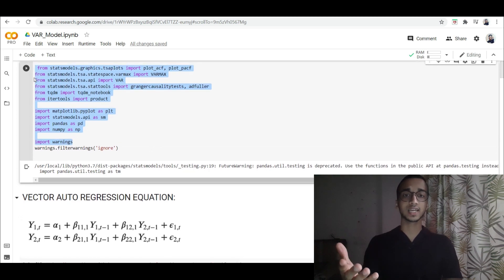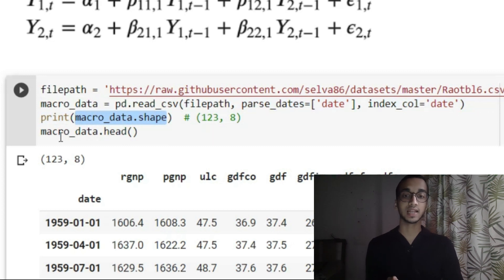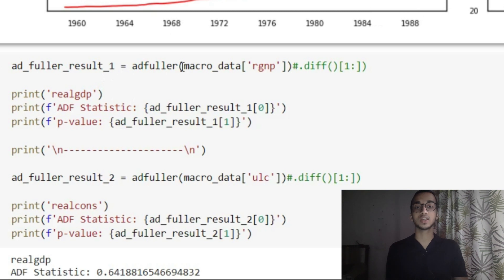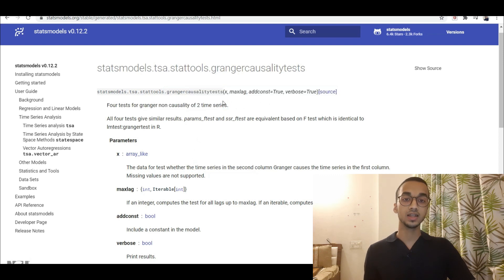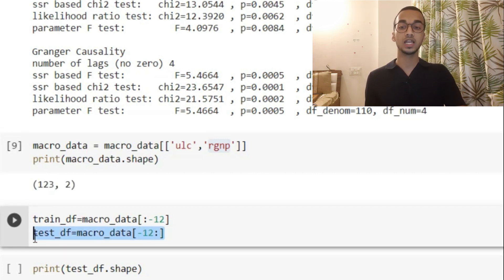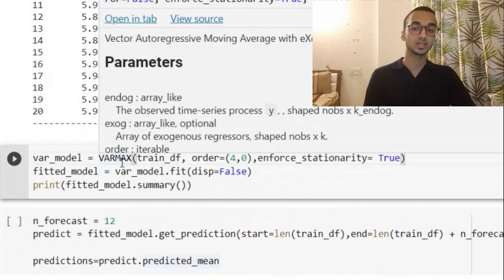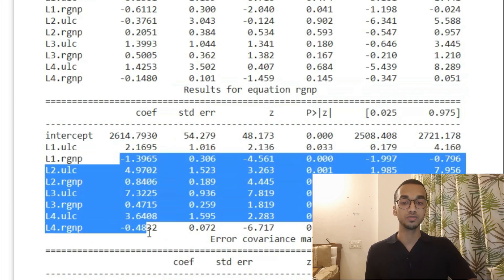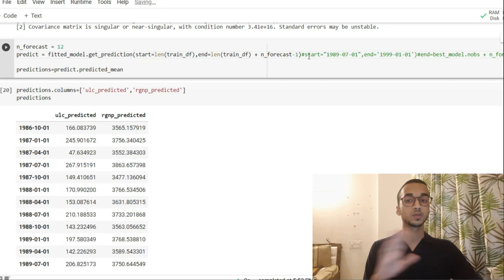Multi-Variate Time Series Forecasting (VAR Model)| Complete Python Tutorial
In this tutorial i guide you through a multi-variate time series forecasting project. I implement the Vector Auto Regression(VAR)  model in python. I cover:
1. Preparing data for time series analysis
2. Converting non-stationary data to stationary data
3. Running the granger causality test for vector auto regression
4. Visualizing your time series data
5. Using VAR class to find order of your time series
6. Forecasting into the future using the VARMAX class in python

Recommended Books to get better at Time Series Analysis and Python:

1)Practical Time Series Analysis
2)Time Series with Python
3)Hands-On Time Series Analysis with R